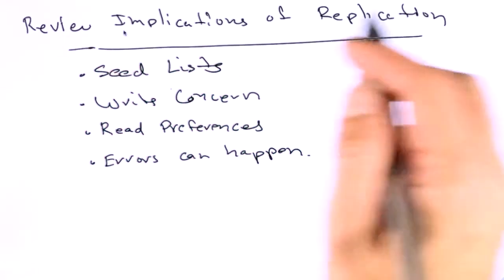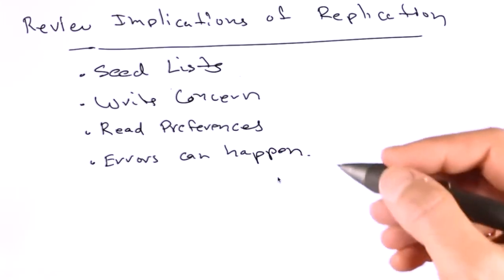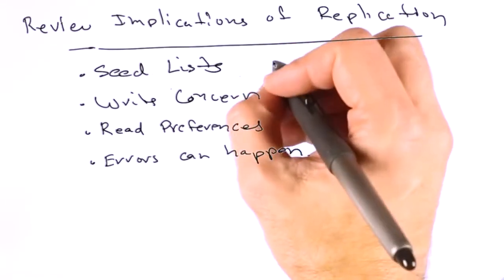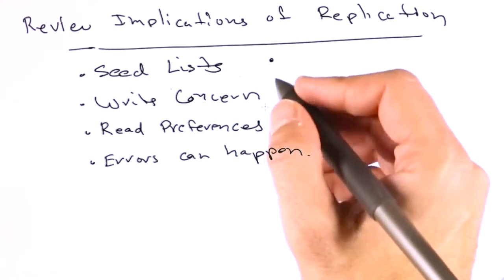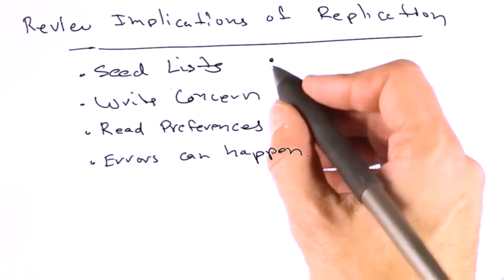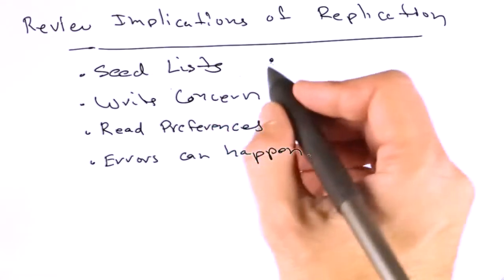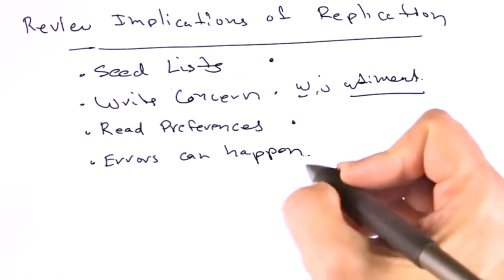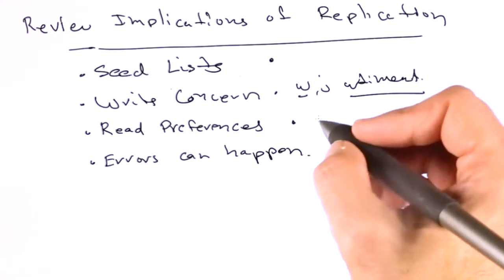07 Implications of Replication